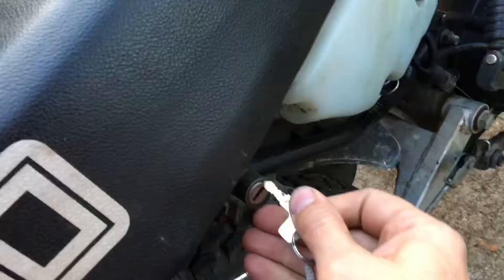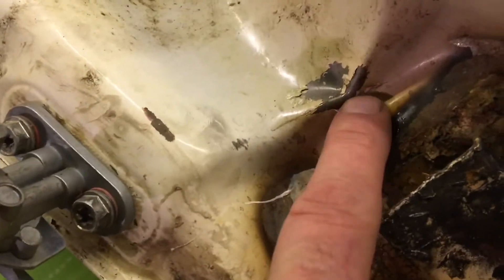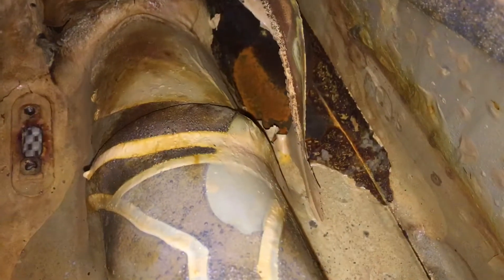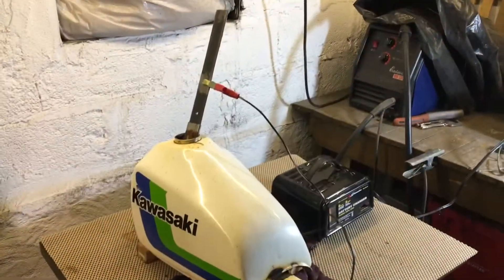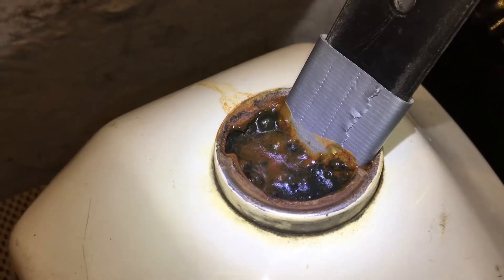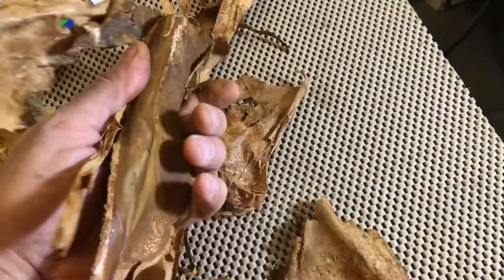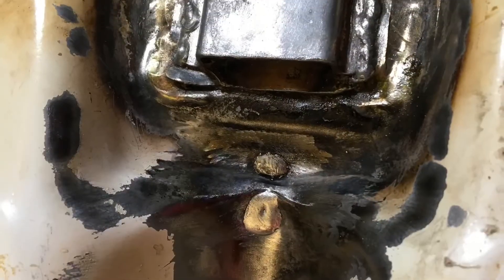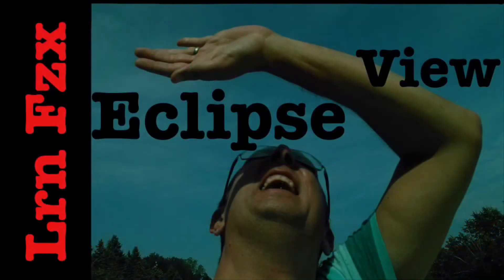Electrolysis Fuel Tank Clean Out - Gas Leak!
How to clean out the tank without acid to prep it for interior coating or just to clean the rust.